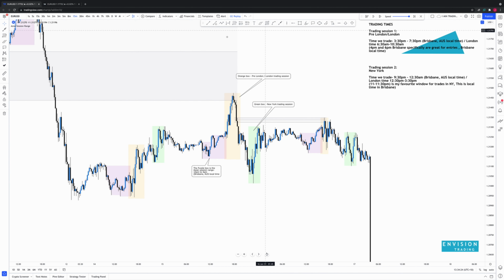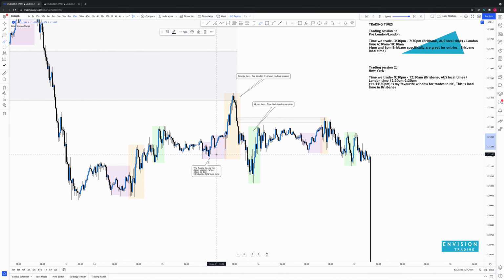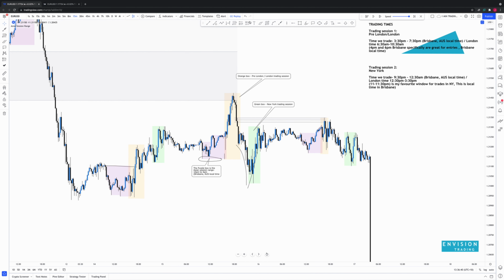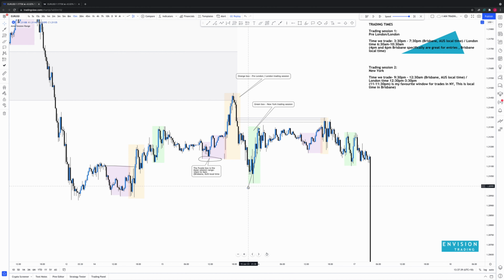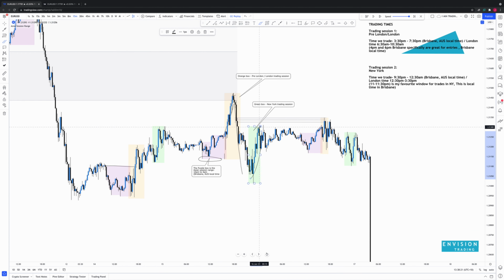FX Trading - Trading Sessions and Asian Range Explained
Follow the link below to join our growing community and learn from successfully funded traders about how the market really moves: